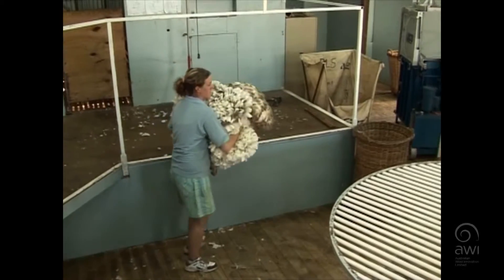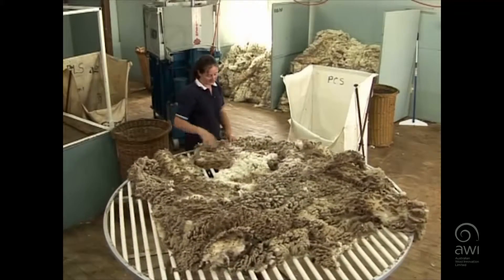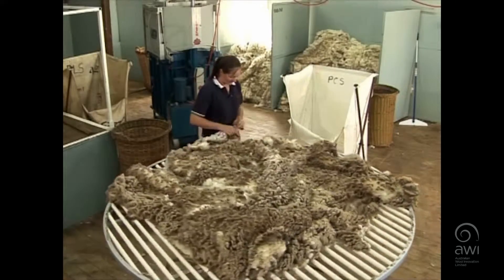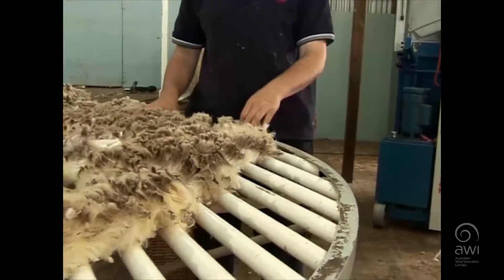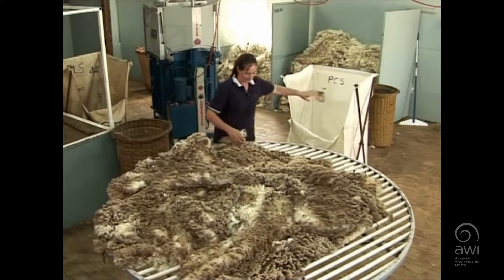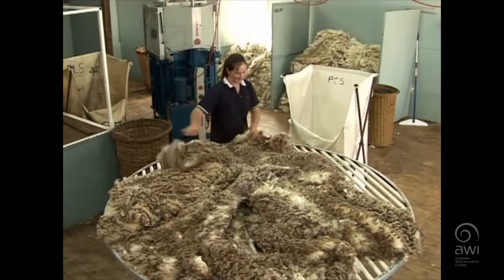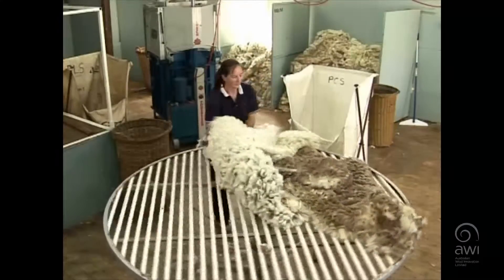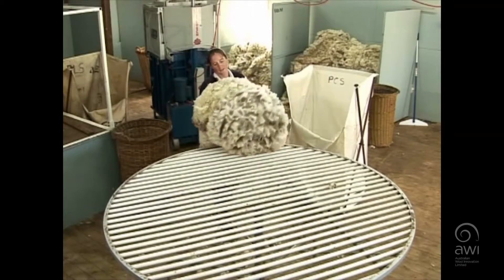AWI Wool Handling - Wool Preparation - Round Table Skirting